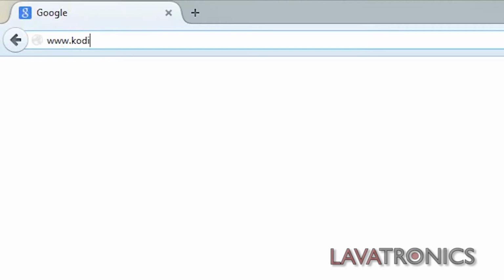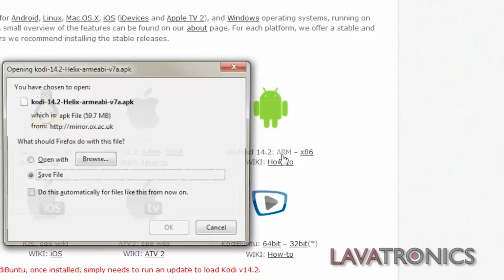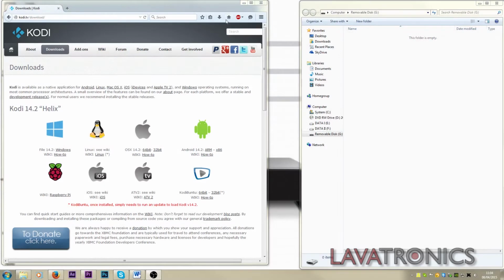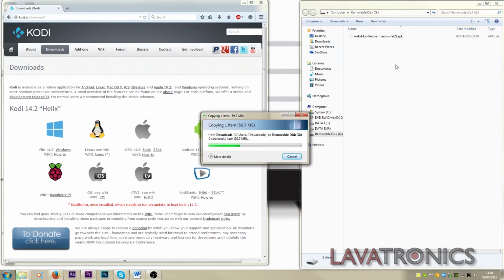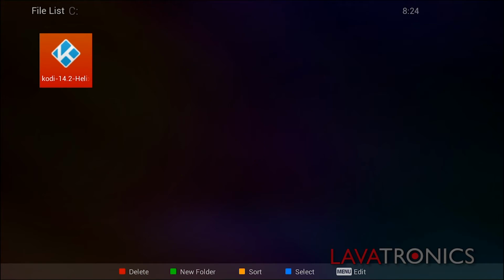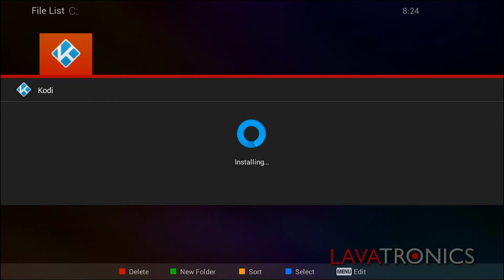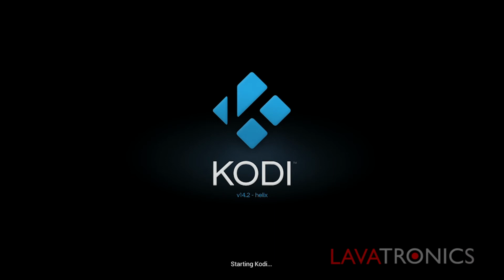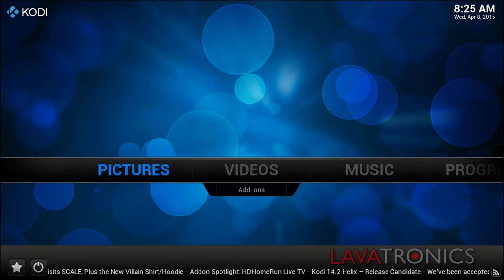Downloading and installing Kodi on the Amiko A3 / Downloading an APK file on the Amiko A3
Hello,